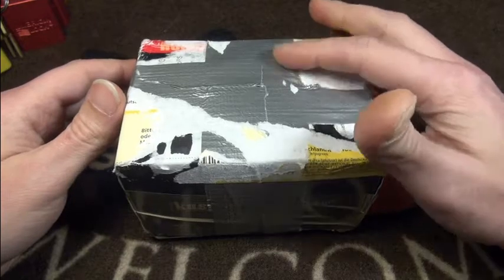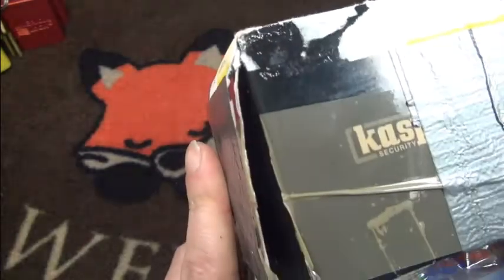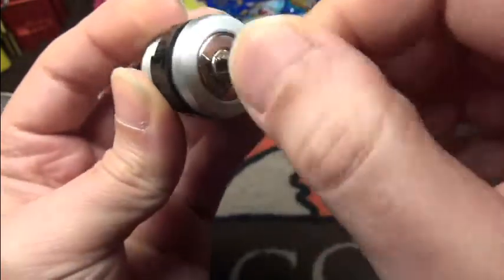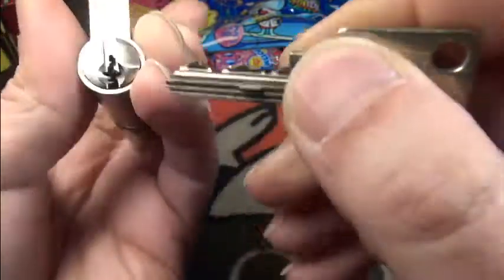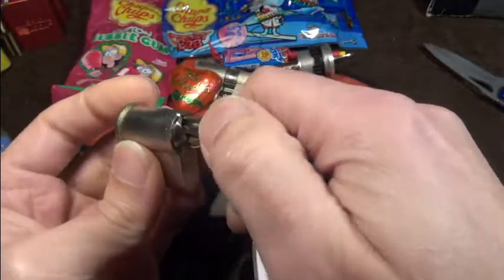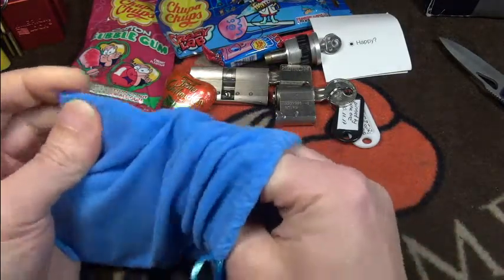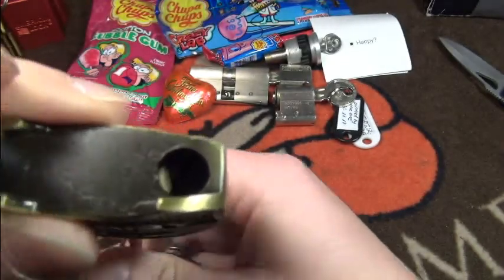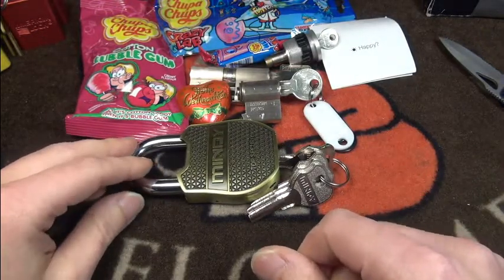(222) - an awesome Christmas-picking-package from Kris "The One"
Thank you very very much Kris for sending me some locks to play over Christmas :). I still wonder where you get these crazy sweets every time ;). Merry Christmas to you my friend :).
Please definitely check out Kris' new channel, he is really an awesome guy :).